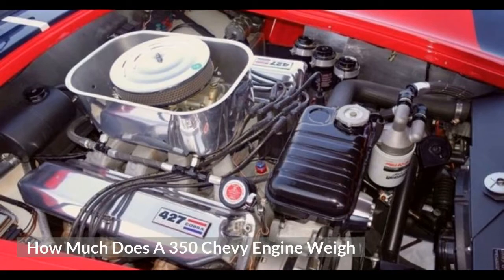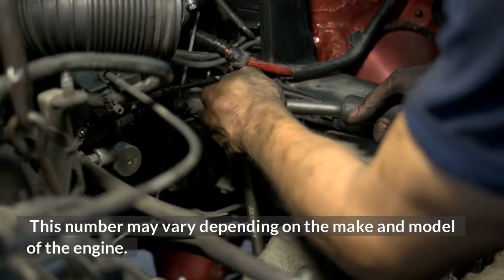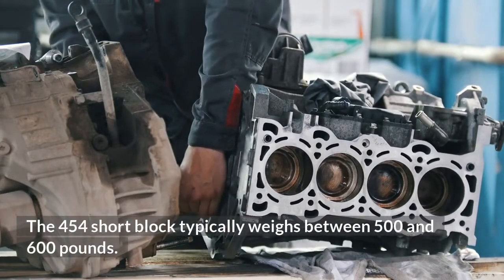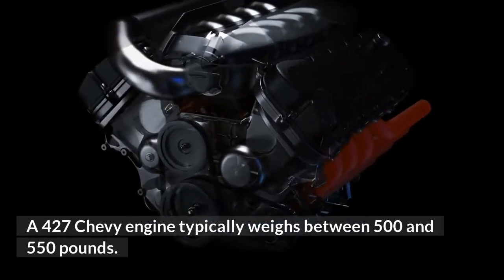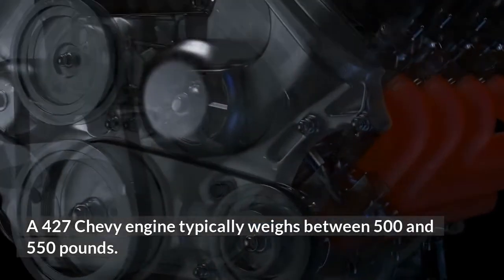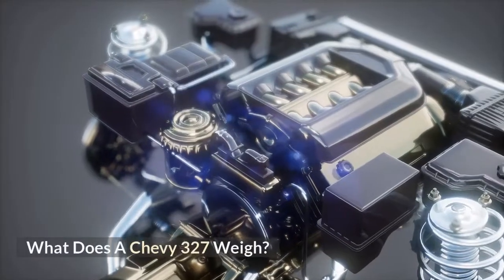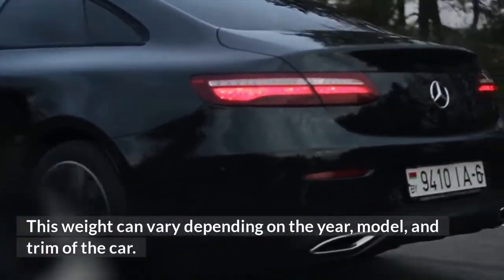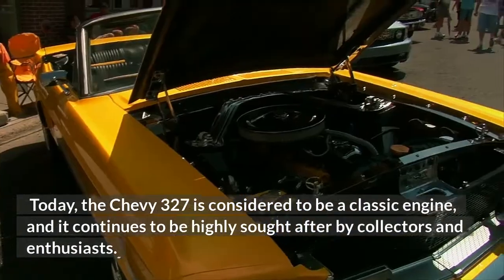How Much Does A 350 Chevy Engine Weigh?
Have you ever wondered how much a 350 Chevy engine weighs? Neither had I, until I stumbled across this informative article. According to the author, a 350 Chevy engine typically weighs about 500 pounds. This number may vary depending on the make and model of the engine.

Watching on to know about the topic in detail.